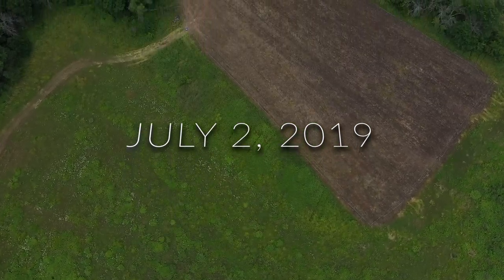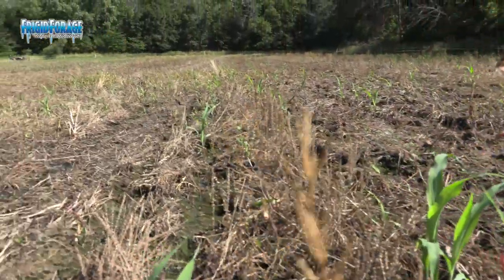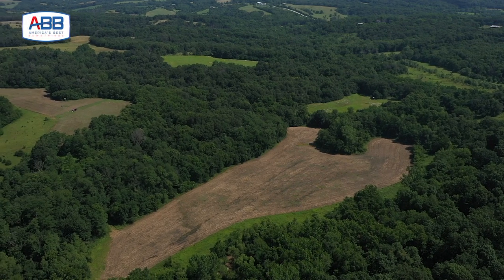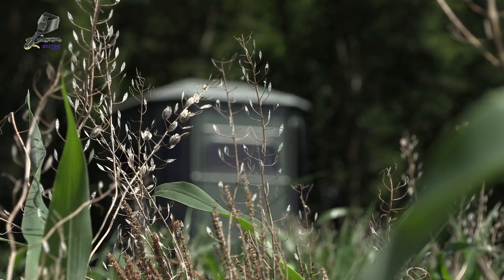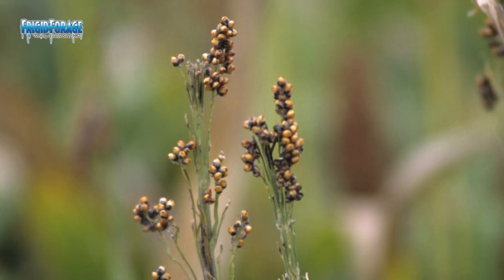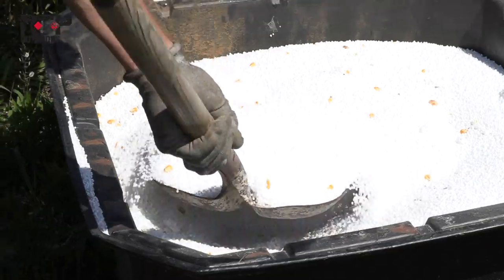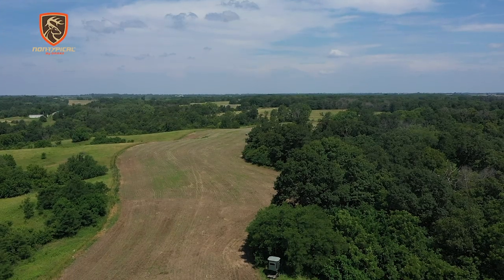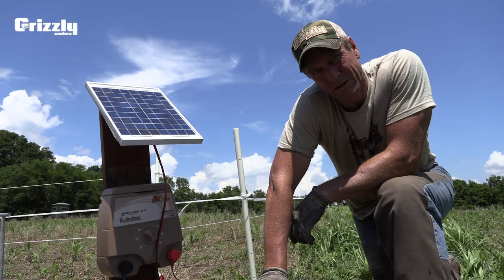Winke's Blog: Corn vs Milo – Which is Better for Deer?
Bill shows two plots, one corn and one milo (grain sorghum).  You can see how the deer have been pounding the corn while leaving the milo alone.  He then discusses which is best to plant for deer hunters.  Finally, he builds an electric fence around a small corn plot that is being eaten by deer.